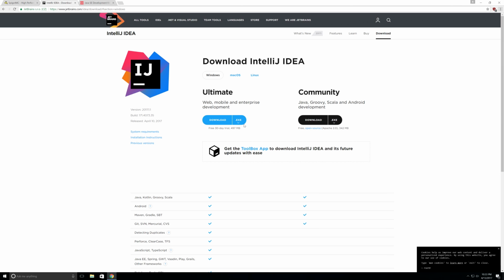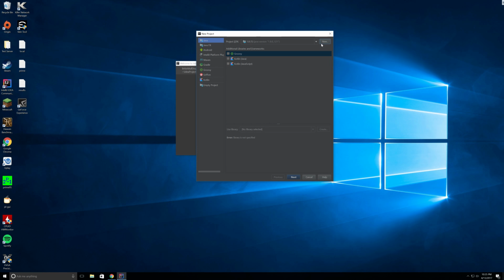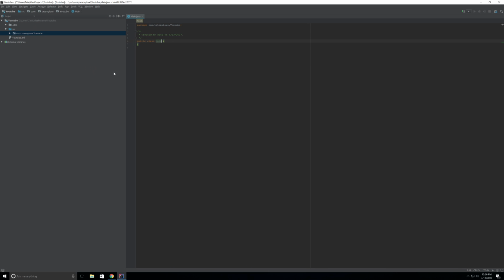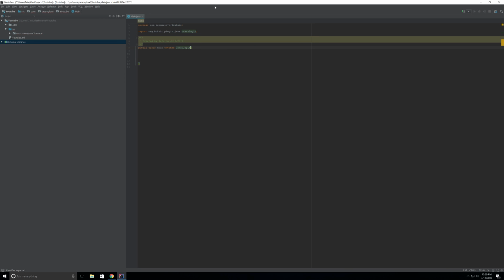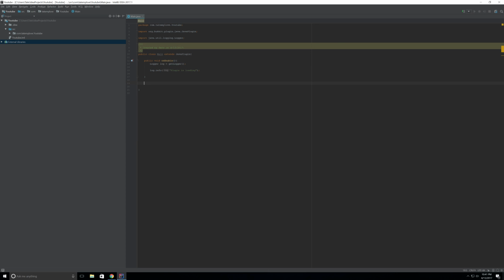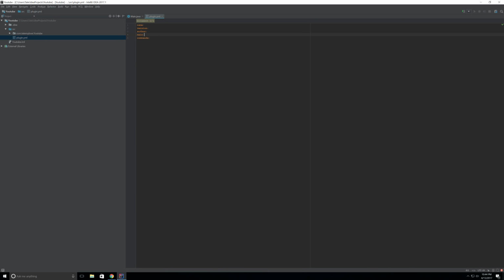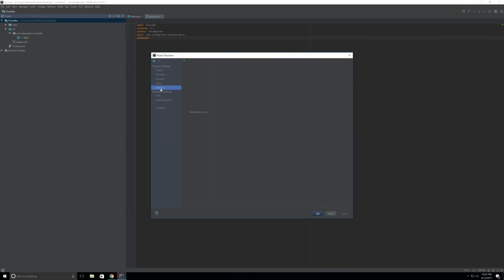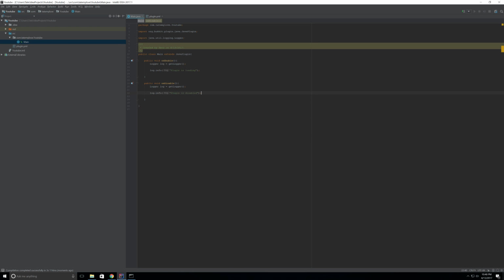Bukkit Coding ~ Episode 1: Setting Up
In this episode we cover, setting up your workspace for your plugin aswell as organizing your classes to make coding as efficient as possible!